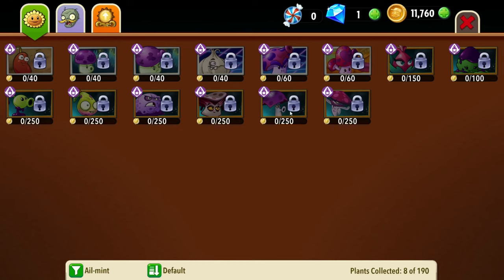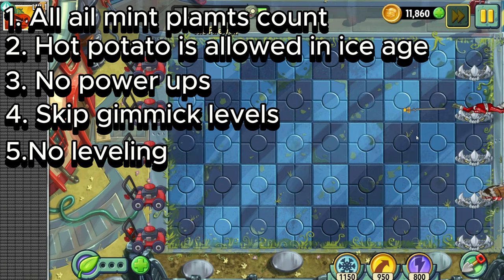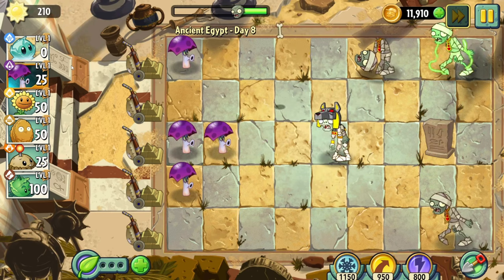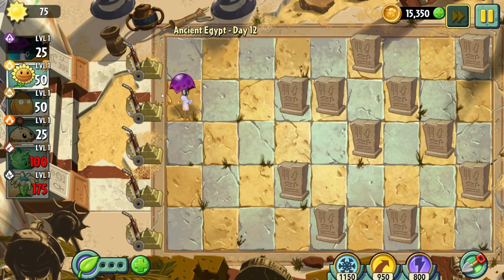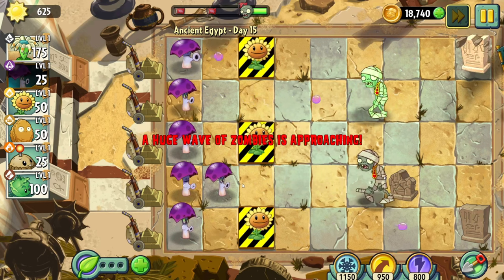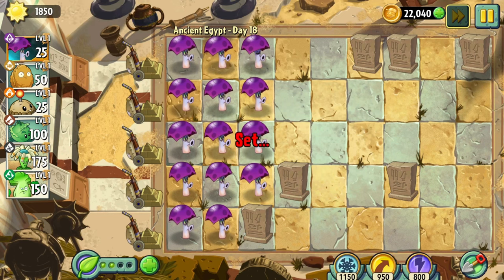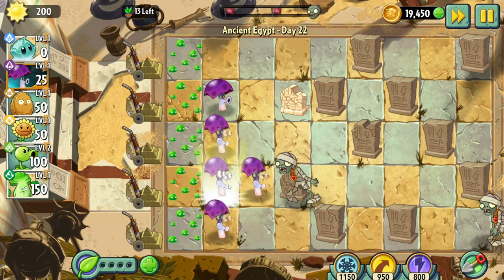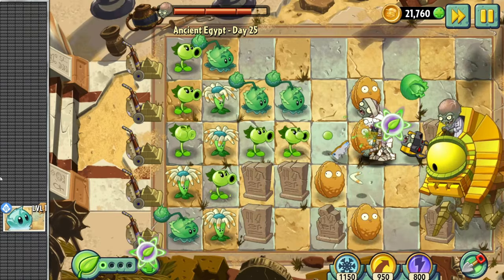Can you beat Plants Vs Zombies with only Poison plants?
In todays video I start my journey to beat PvZ2 with only Poison plants.